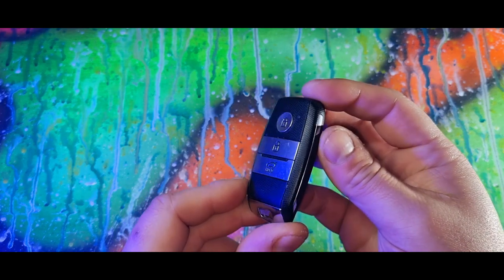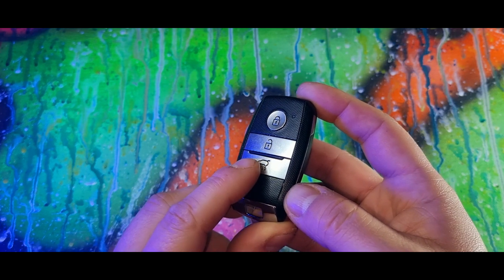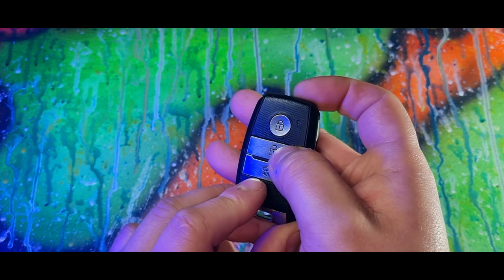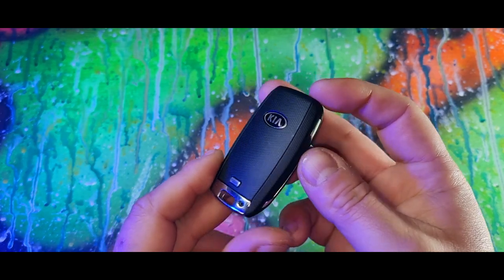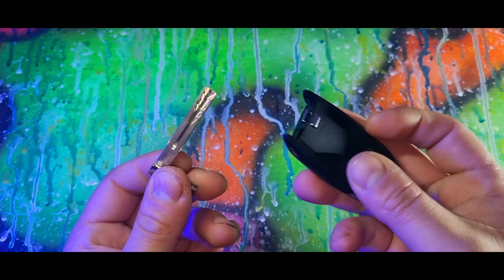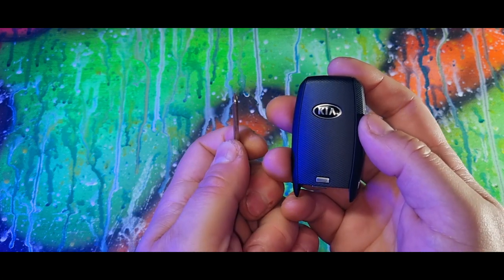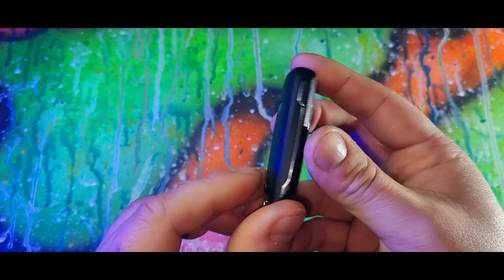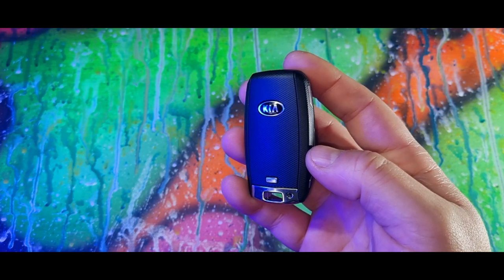KIA KEY HIDDEN FEATURES YOU DONT KNOW ABOUT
Please note that some of these options are extras from the dealers
or region selective, some of these options may not work on your car
based on spec and location.